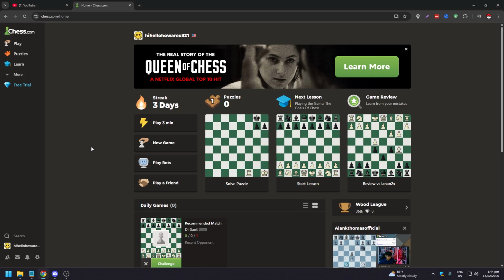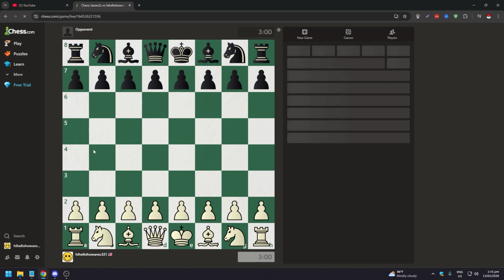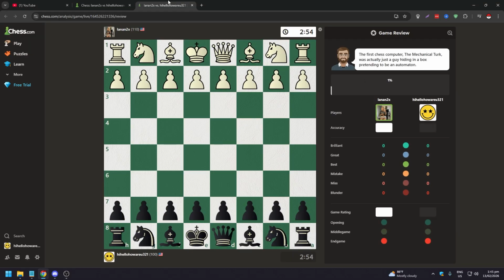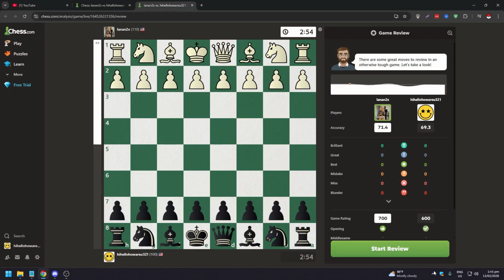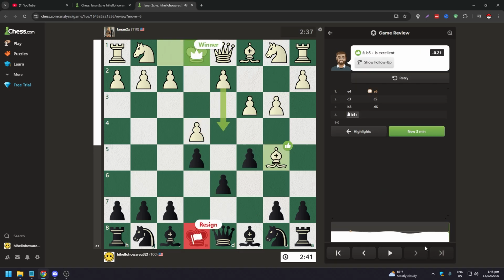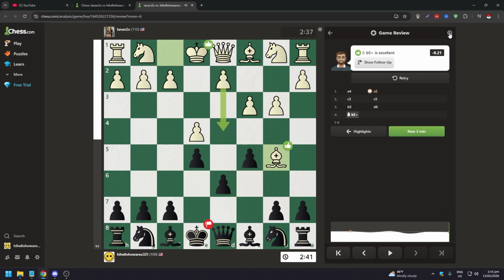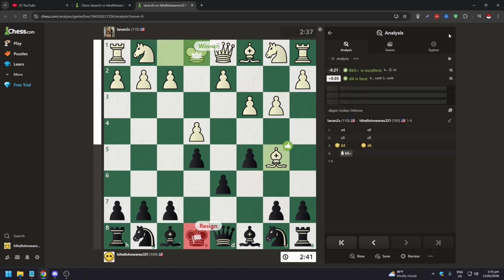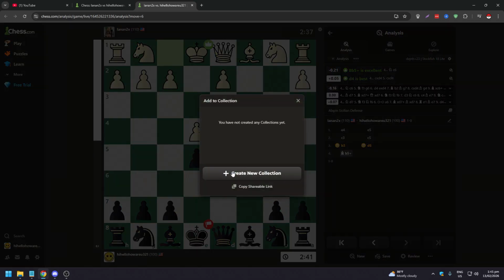How To Save Analysis on Chess.com (Keep Your Game Review) in 2026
How To Save Reviewed Games on Chess.com

Saving analysis on Chess.com allows players to keep important variations, notes, and engine evaluations for future review. The platform provides analysis tools where you can explore different move sequences, study positions, and evaluate mistakes. Depending on the feature used, analysis can be saved through game archives, studies, or personal notes. Understanding how Chess.com stores analyzed games helps you organize your learning process and revisit key positions anytime for continued improvement.